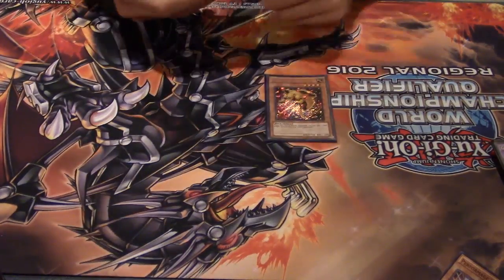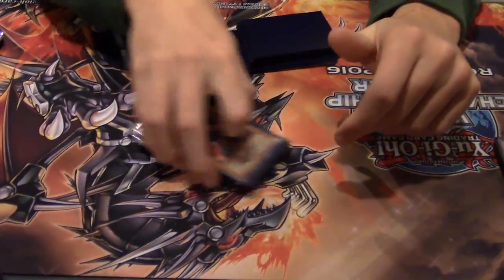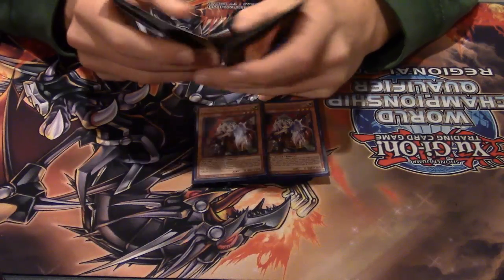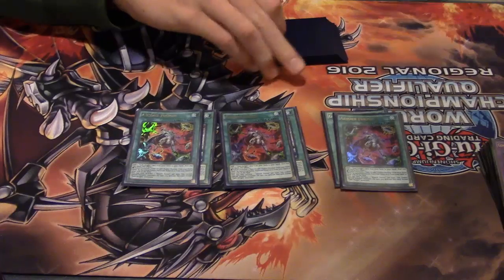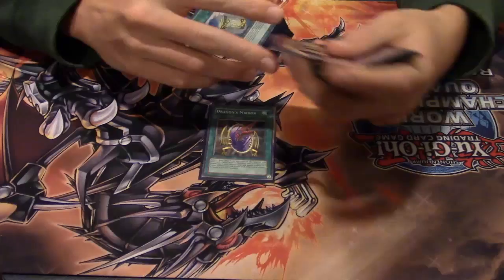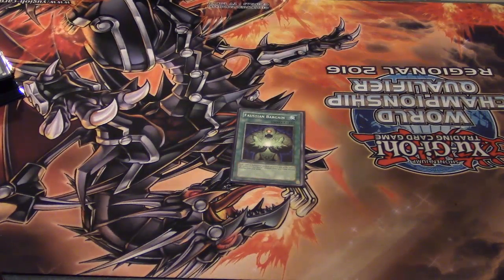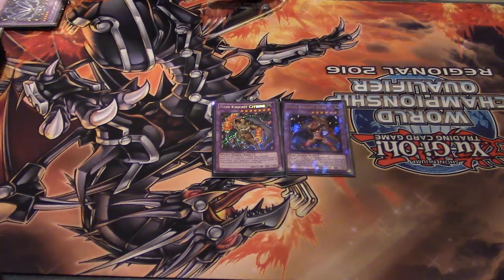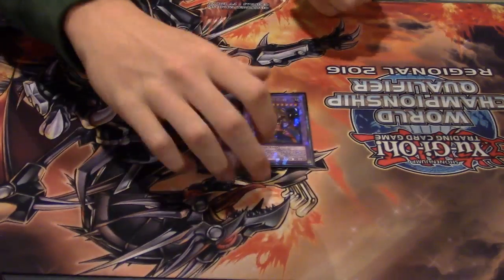Gem-Knight Undefeated Deck Profile! 8 and 0!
Took this deck to locals and went undefeated in Swiss. Just kind of a fun deck nothing too competitive. Gem-Knights are really cool to play, they let you spam the field with fusions, and that can be quite intimidating against certain decks.